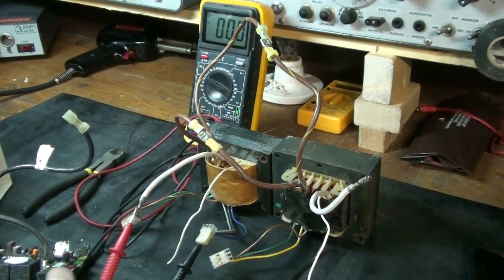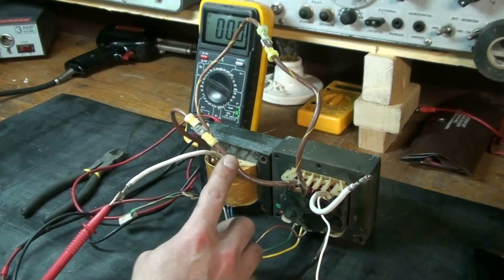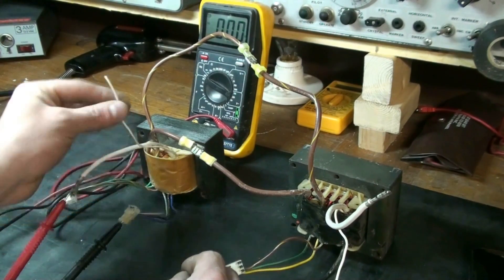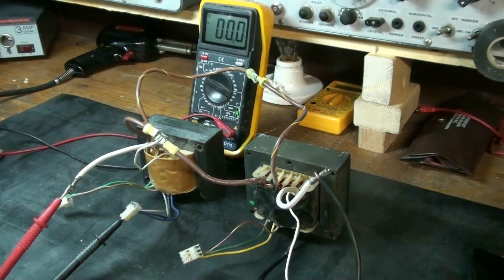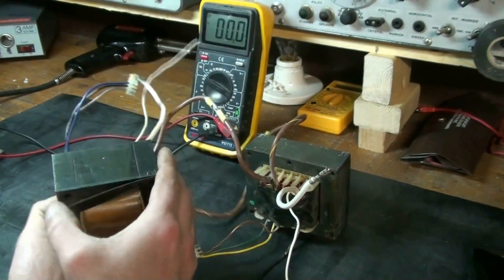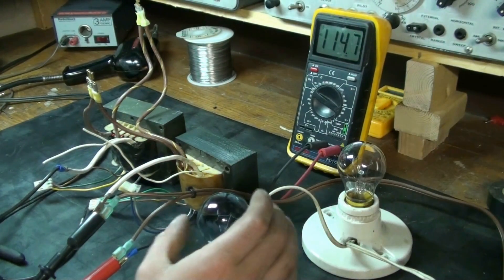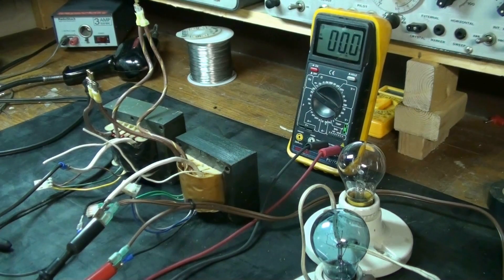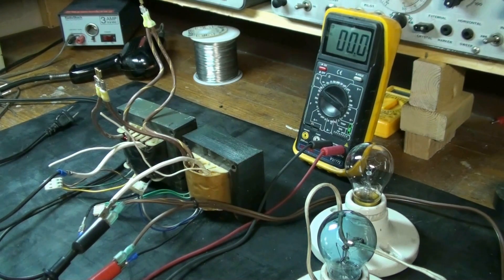Isolation Transformer Build Part 1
Building a basic isolation transformer from a couple old UPS transformers. (yes - the cores will be grounded once construction is complete)